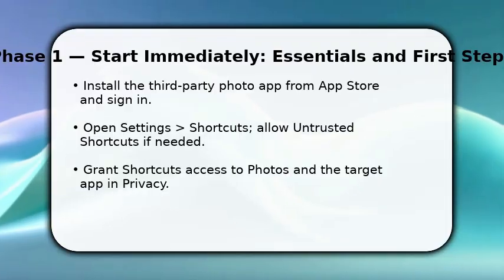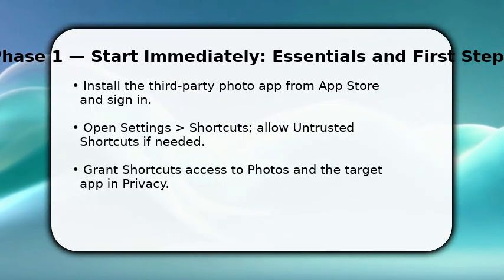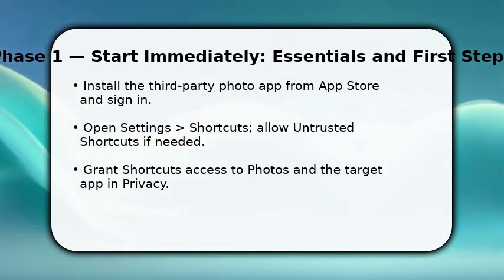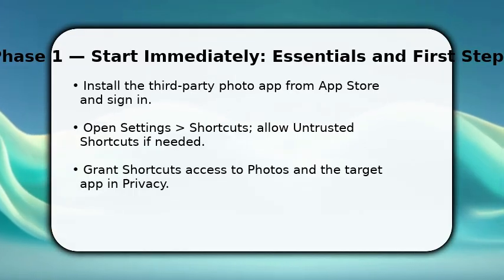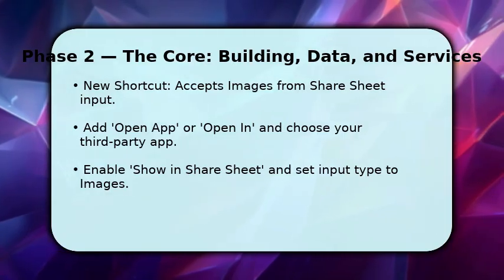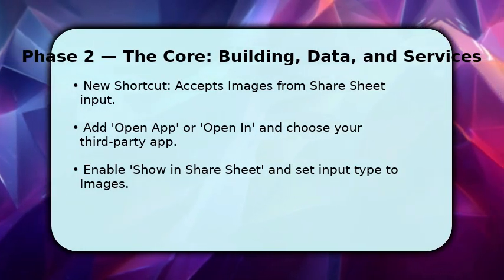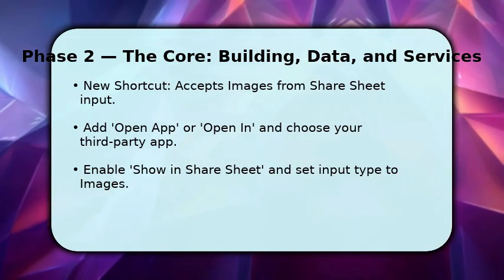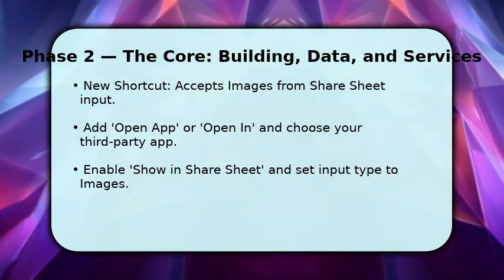How to Change Photo App on Iphone Ios 18 (only Way)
How to Change Photo App on Iphone Ios 18 (only Way) | 🔒 Surfshark VPN Deal — Stay private and secure. $1.99/mo + 3 Months Free ▸

This video guides iPhone users through the process of changing their default photo app on iOS version 18. It covers necessary steps, potential issues encountered during installation or switching apps, and tips for a smooth transition.